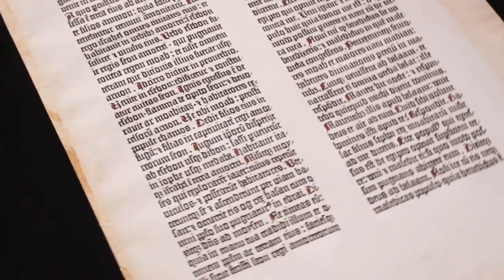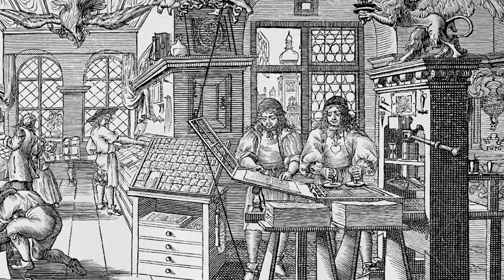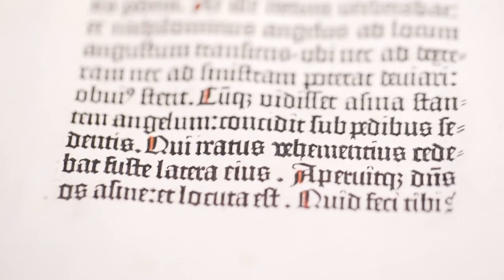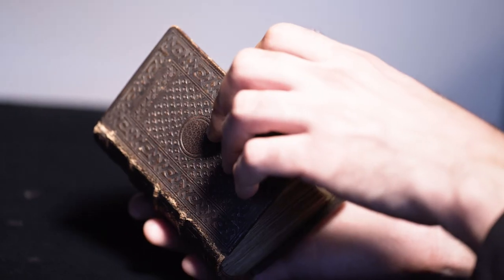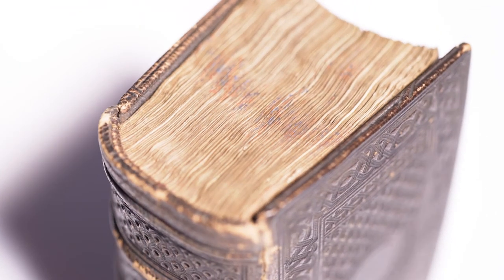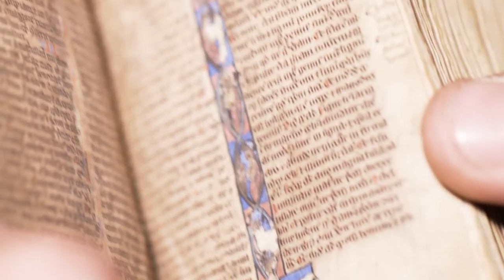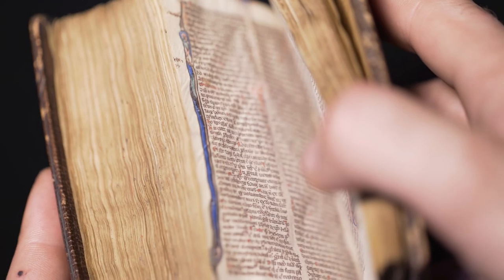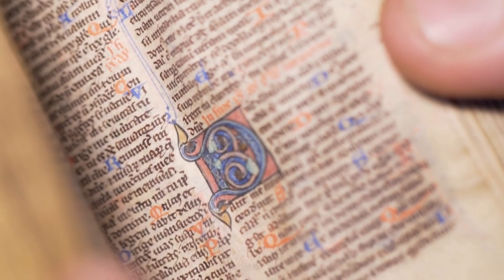How the Gutenberg Bible was Made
As the first major book produced using printed type, or moveable metal type, the Gutenberg Bible remains one of the scarcest books conceivable. Watch as Head of Books, Maps and Manuscripts at Freeman’s, Benjamin Truesdale, explains how the Gutenberg Bible was compiled and produced.